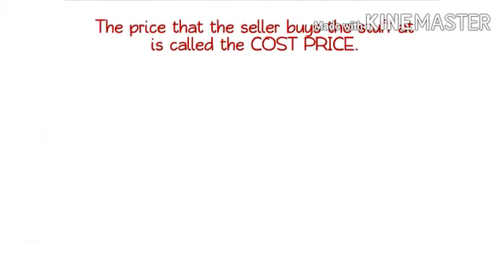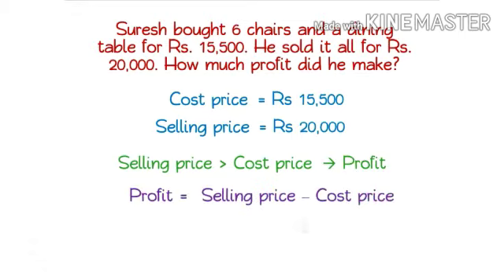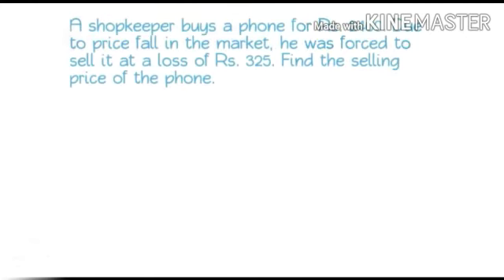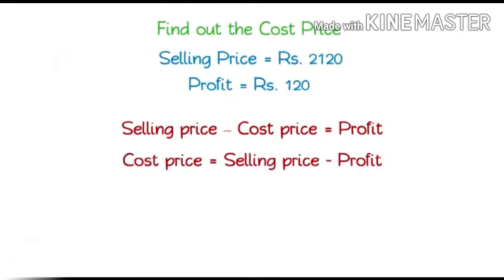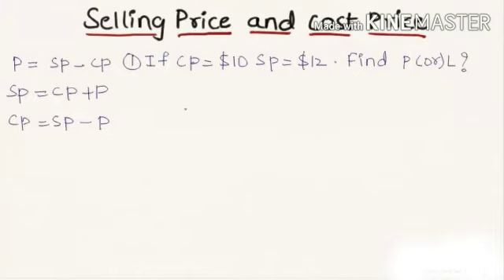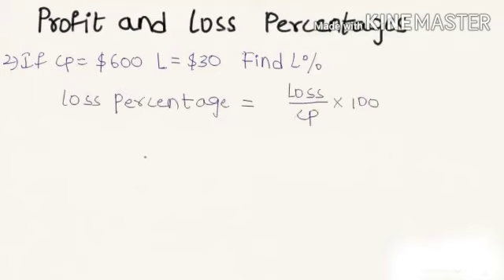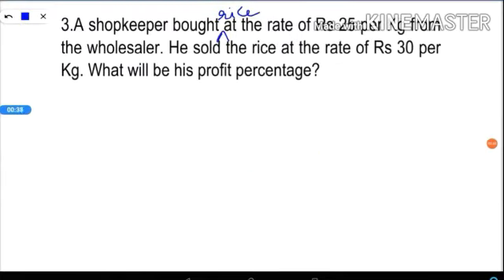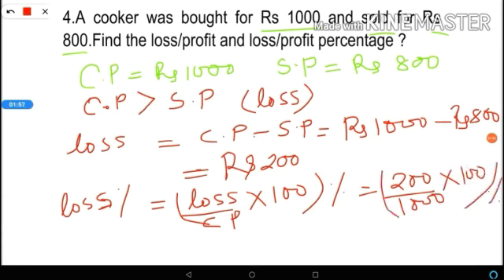15 September 2020